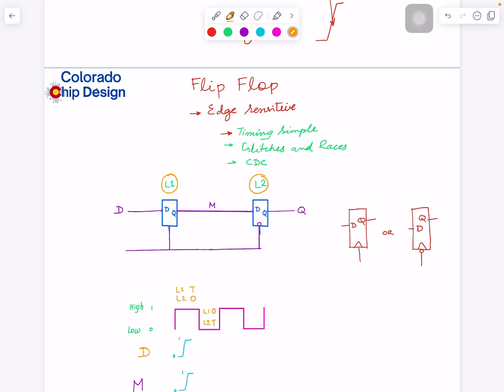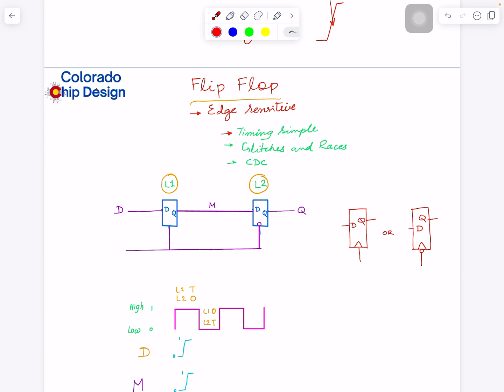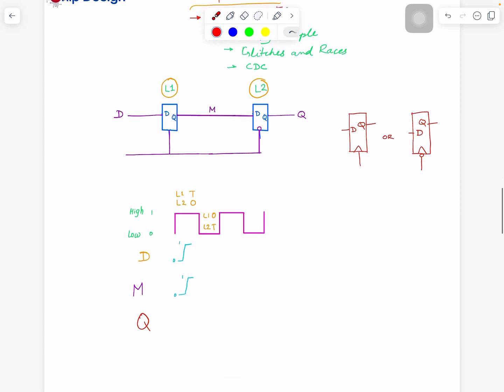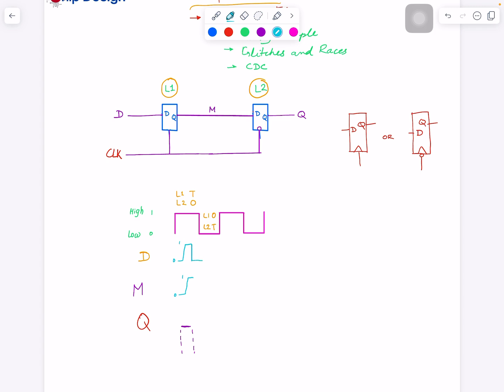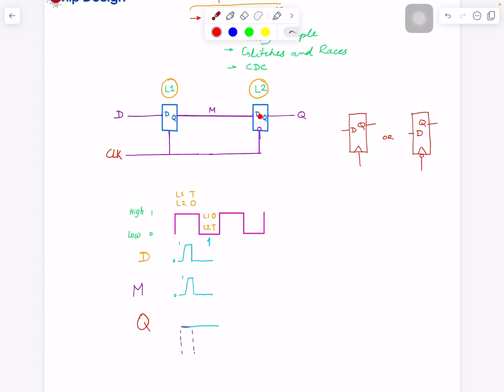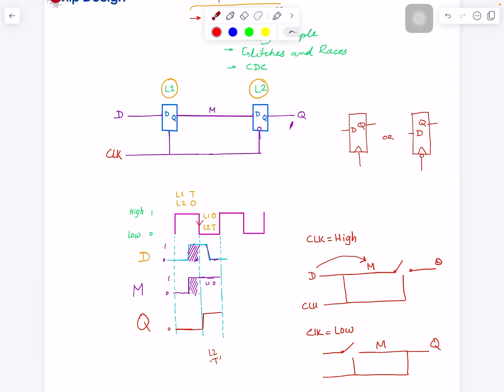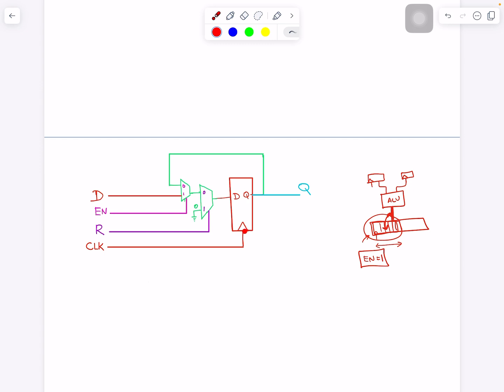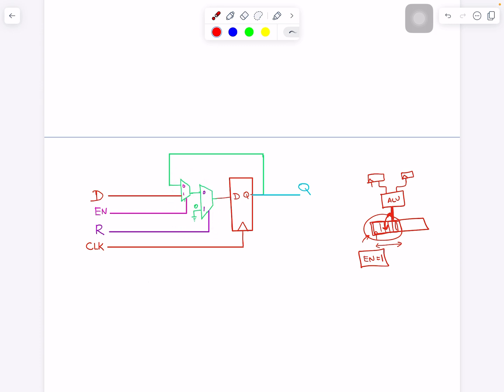Topic 03- Sequential Logic | Flip Flops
Welcome back to the channel! In this video, we explore the fascinating world of flip-flops, focusing on their construction, edge sensitivity, and how they differ from latches. We'll dive into the detailed mechanics of flip-flops, including their internal latches and their response to clock edges, and demonstrate their practical applications in digital circuits.

In this video, you’ll learn:
• The key differences between flip-flops and latches, including their sensitivity to clock edges.
• How flip-flops are constructed using two distinct latches and the significance of their transparency during different clock phases.
• A step-by-step explanation of how flip-flops capture and retain data during clock transitions.
• Practical examples of flip-flop operation and their role in digital systems.
• Insights into the use of enable and reset features in flip-flops for enhanced functionality.